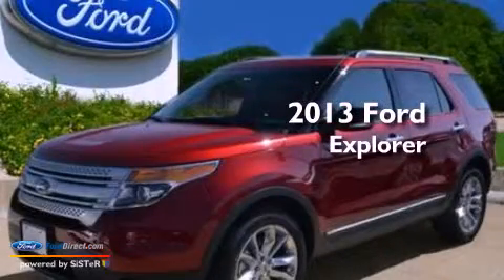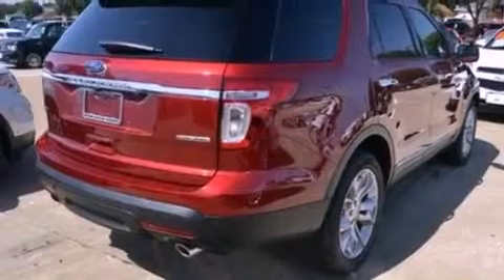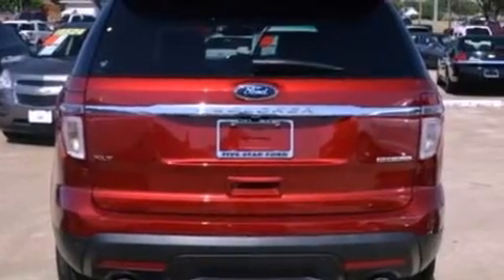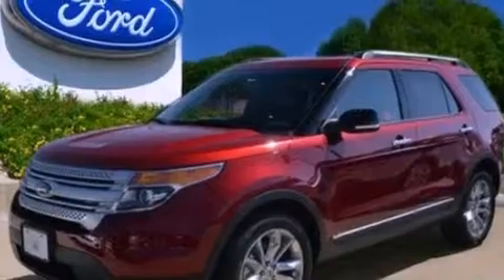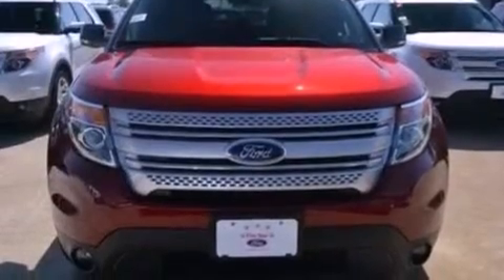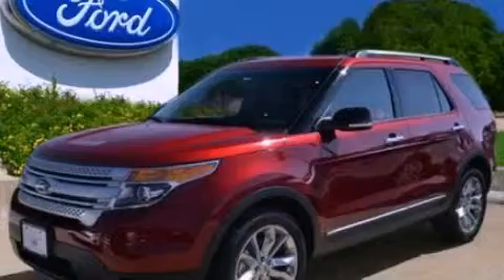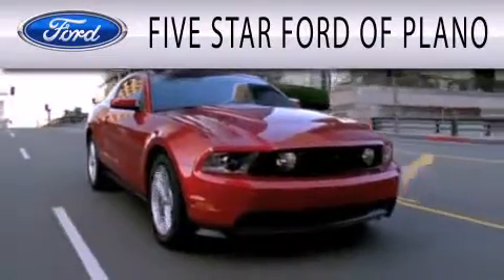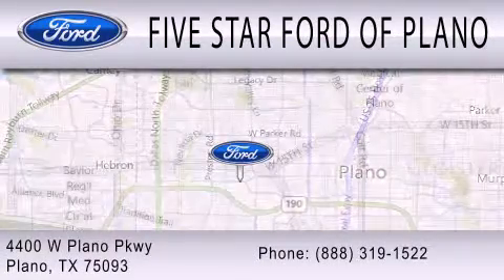2013 FORD EXPLORER Plano TX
Year : 2013
 Make : FORD
 Model : EXPLORER
 Engine : 3.5L V6 24V MPFI DOHC FLEXIBLE FUEL
 Trans . : 6-SPEED AUTOMATIC
 Exterior : RUBY RED METALLIC
 Miles : 9
 Interior : CHARCOAL BLACK
 Stock : DGB26140